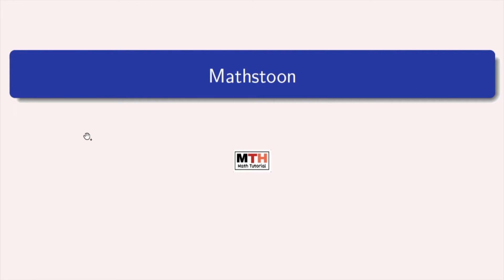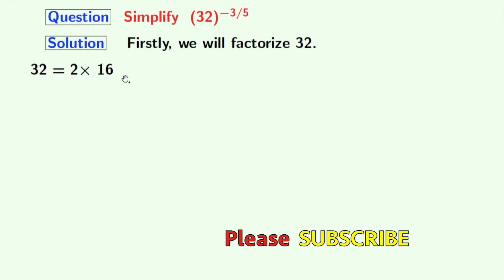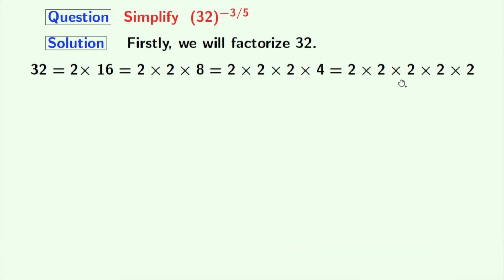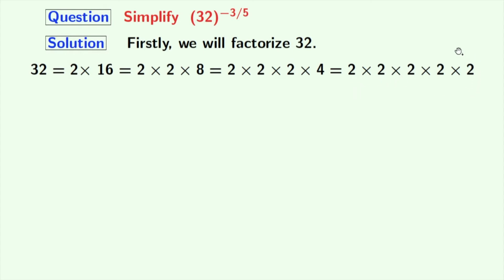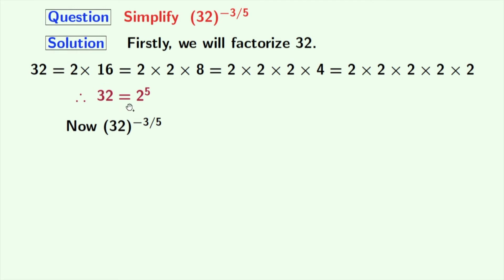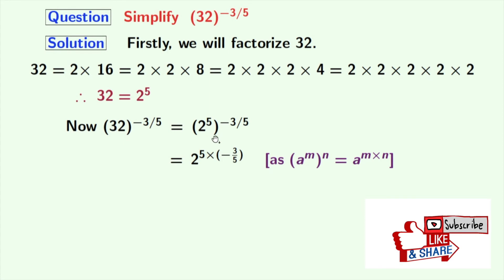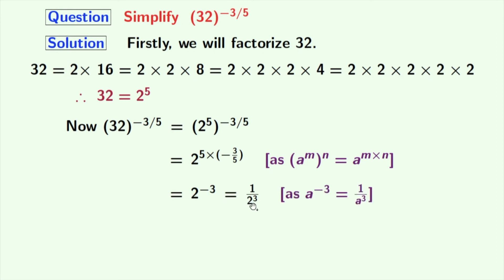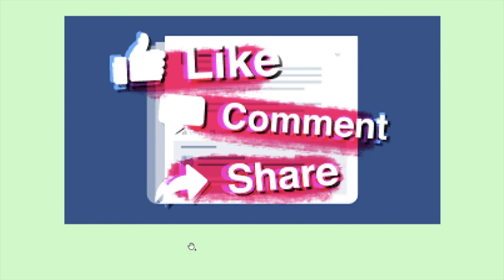Simplify 32^{-3/5} | Simplifying surds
In this video, we will learn how to simplify 32^-3/5 in a very easy way.

Topic: 32^-3/5 | (32)^-3/5 | (32)^{-3/5} | 32 power -3/5 | 32 power -3 by 5 | 32 power -3 over 5

We post videos daily on youtube